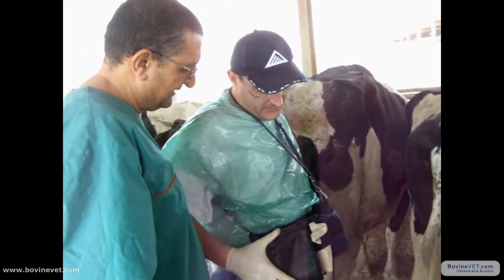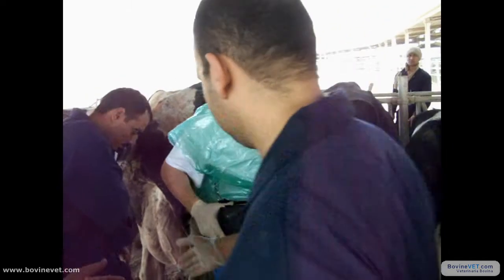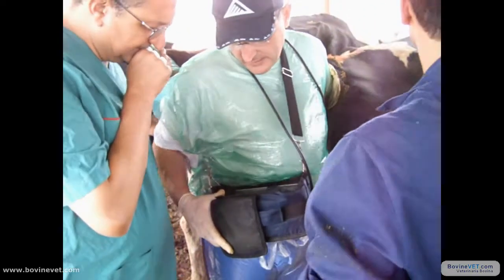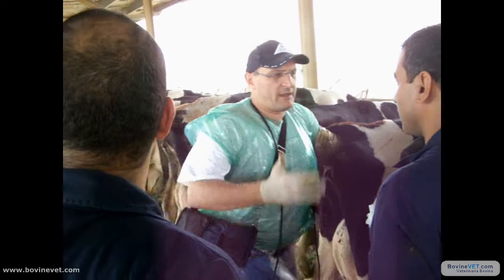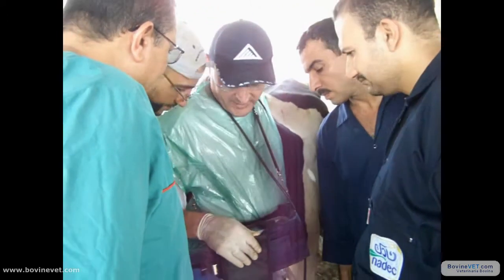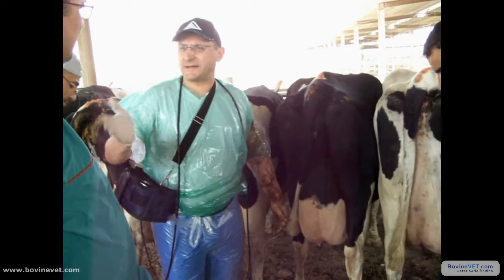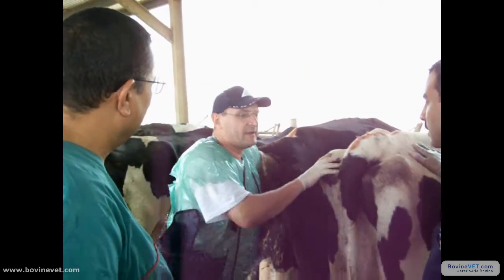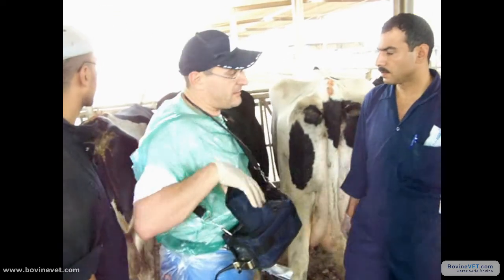Ultrasonografia - South Arabia (2^ parte)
Seconda parte del video di un'Ultrasonografia effettuata dal dott. Gnemmi in Sud Arabia